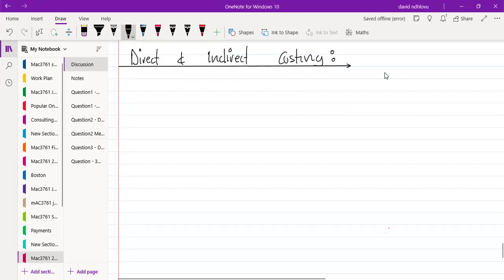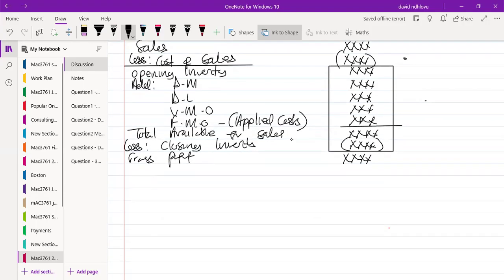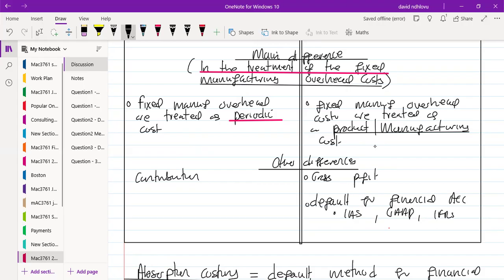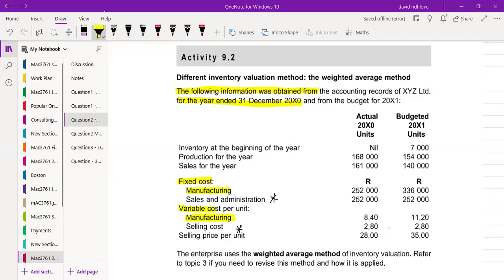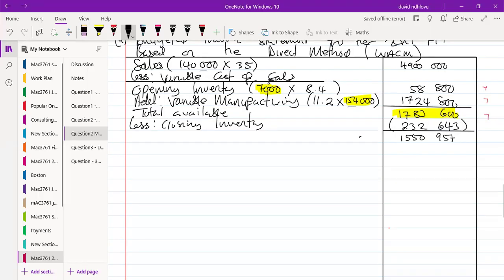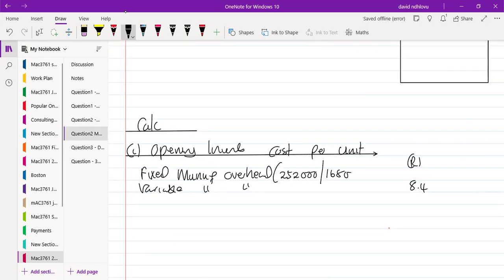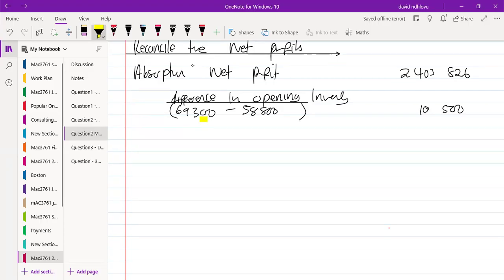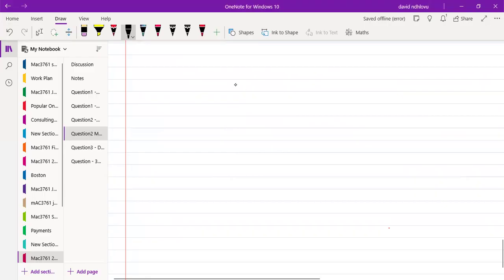Mac3761 & Mac4861 2025 Costing Session1 Direct and Indirect Costing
This video introduces you to Direct and Indirect costing methods when creating an Income Statement